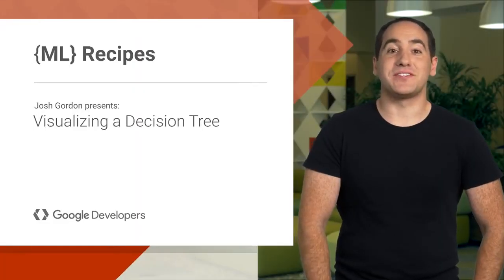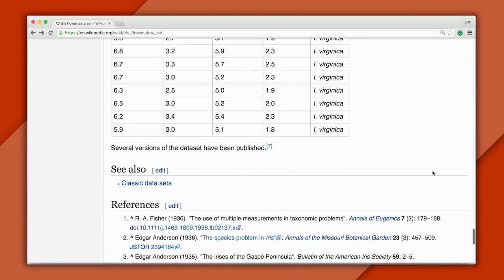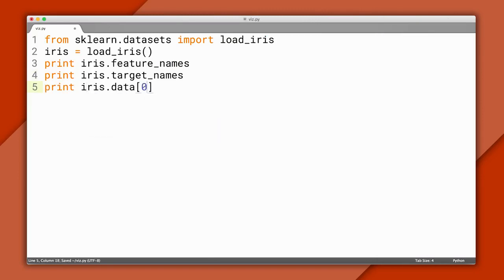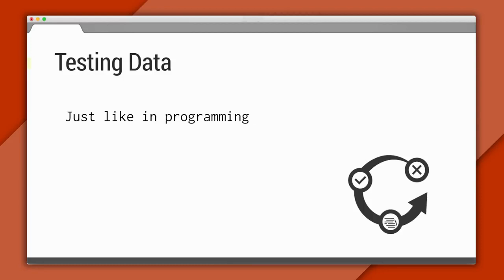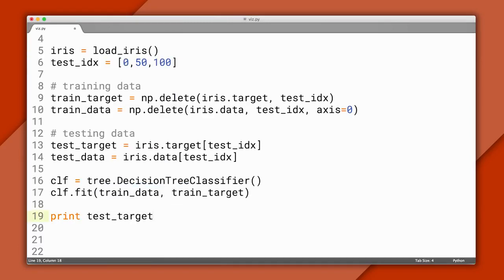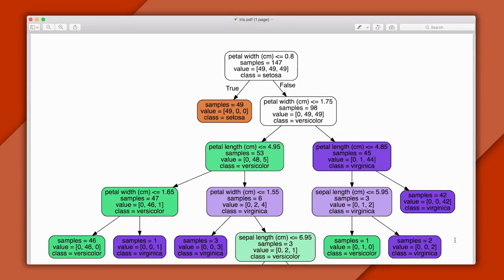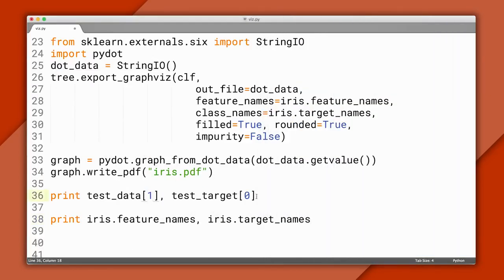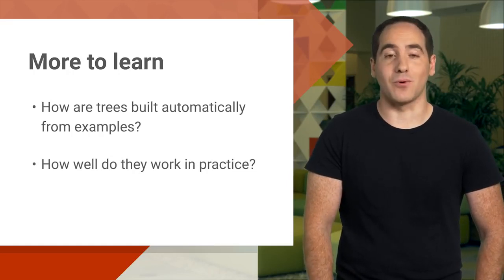Visualizing a Decision Tree Machine Learning Recipes #2